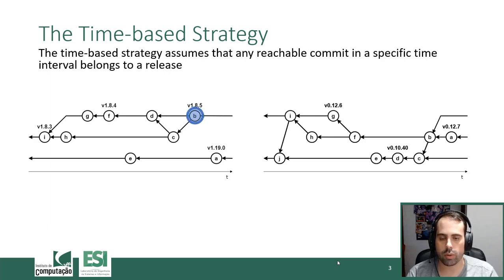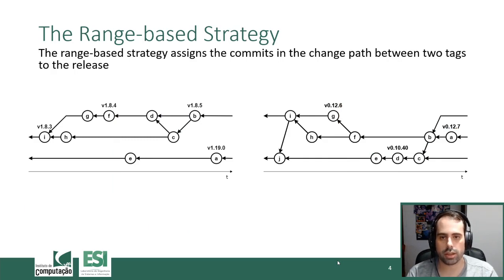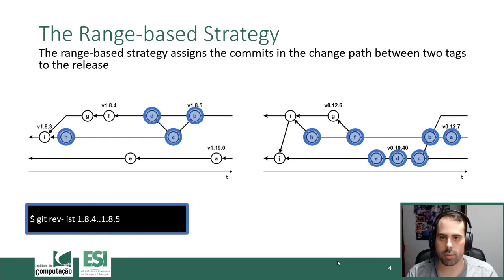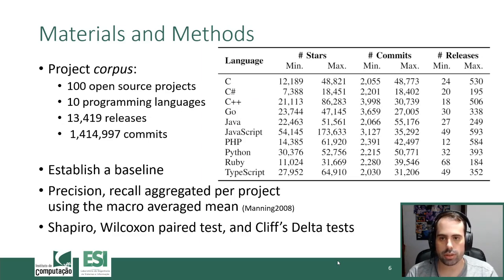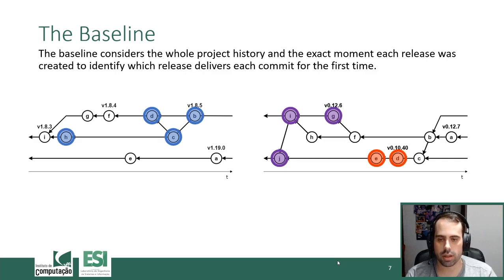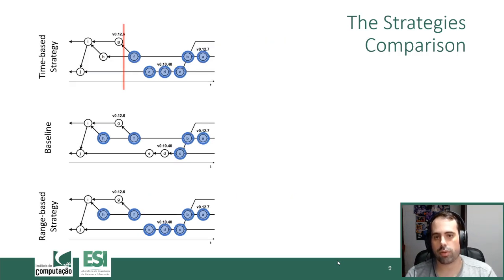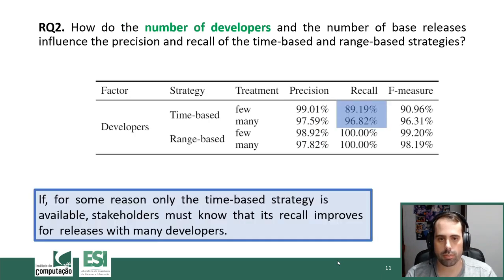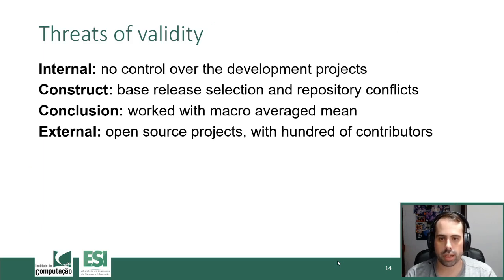Assessing time-based and range-based strategies for commit assignment to releases - SANER 2021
Release is a ubiquitous concept in software development, referring to grouping multiple independent changes into a deliverable piece of software. Mining releases can help developers understand the software evolution at coarse grain, identify which features were delivered or bugs were fixed, and pinpoint who contributed on a given release. A typical initial step of release mining consists of identifying which commits compose a given release. We could find two main strategies used in the literature to perform this task: time-based and range-based. Some release mining works recognize that those strategies are subject to misclassifications but do not quantify the impact of such a threat. This paper analyzed 13,419 releases and 1,414,997 commits from 100 relevant open source projects hosted at GitHub to assess both strategies in terms of precision and recall. We observed that, in general, the range-based strategy has superior results than the time-based strategy. Nevertheless, even when the range-based strategy is in place, some releases still show misclassifications. Thus, our paper also discusses some situations in which each strategy degrades, potentially leading to bias on the mining results if not adequately known and avoided.